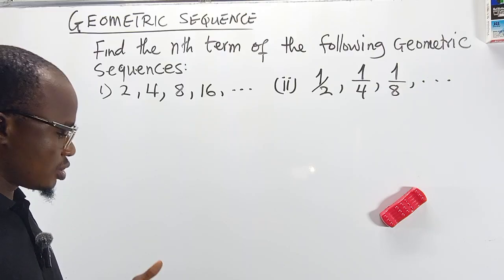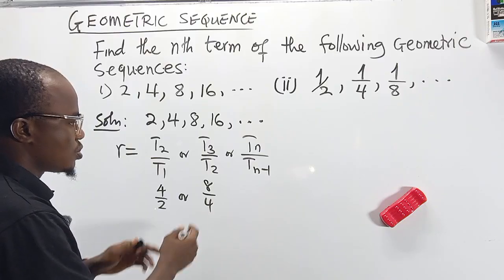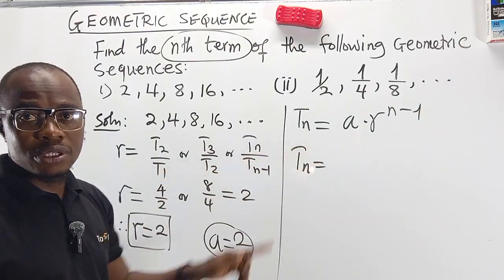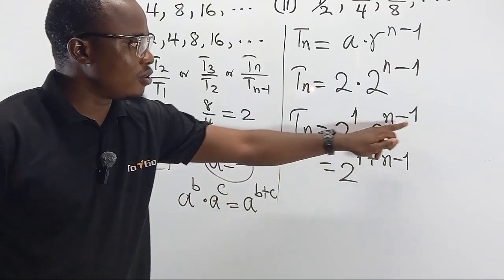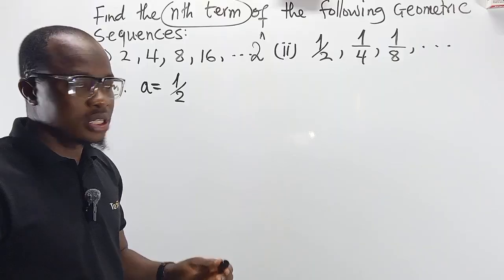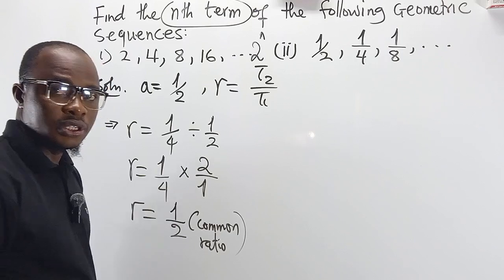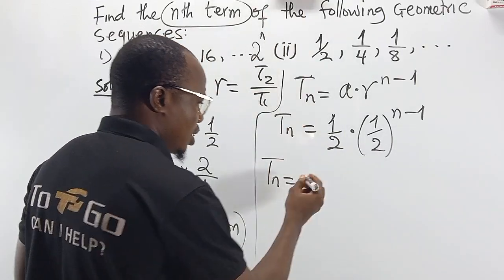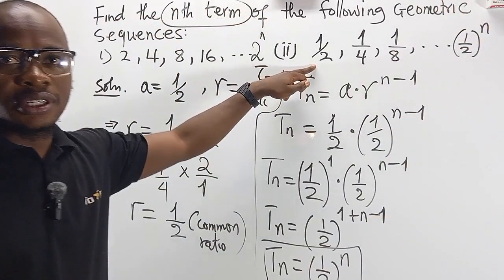Episode 10| Geometric Sequence